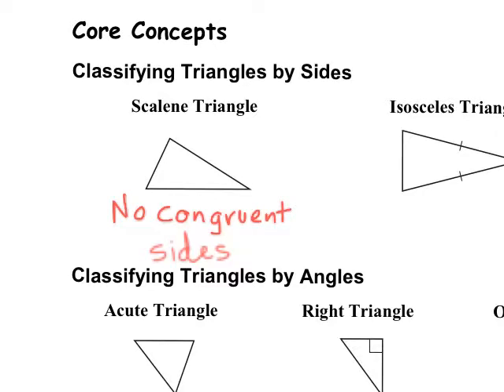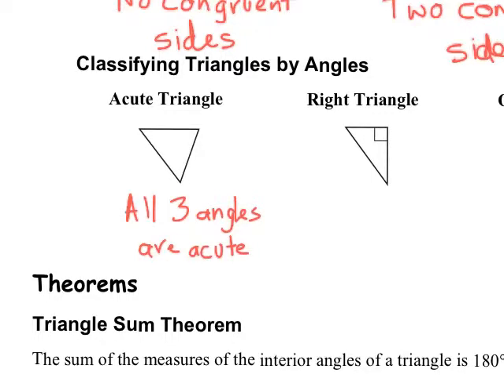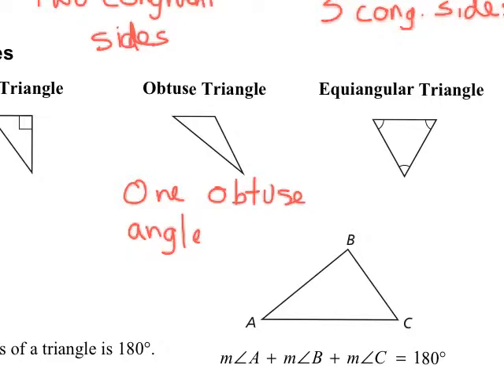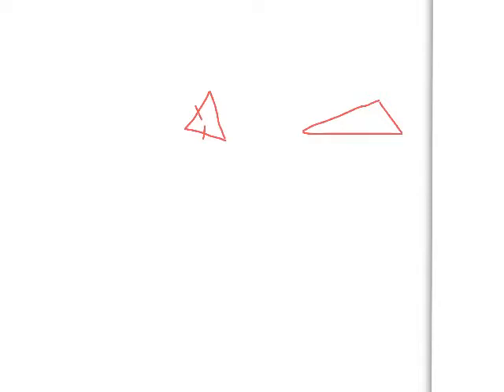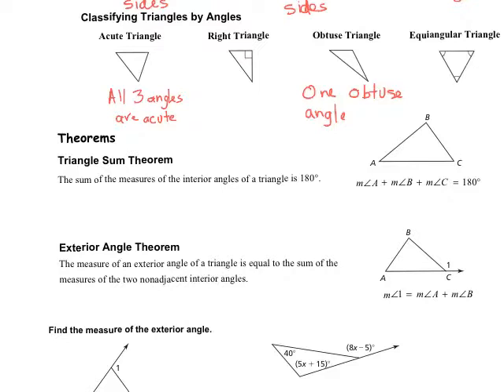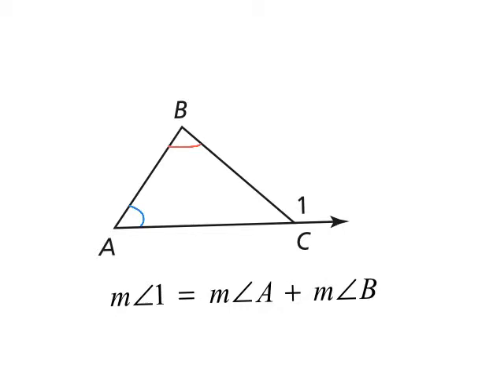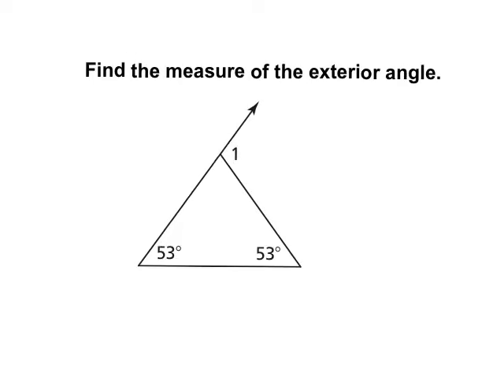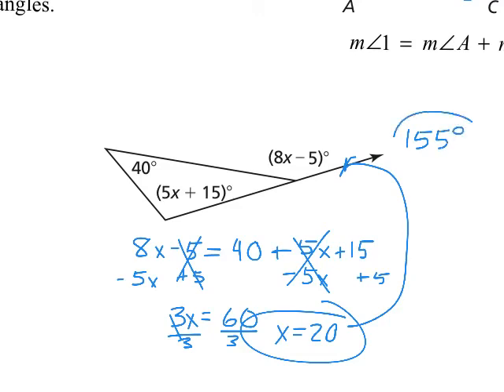Craw - 5.1 Geo